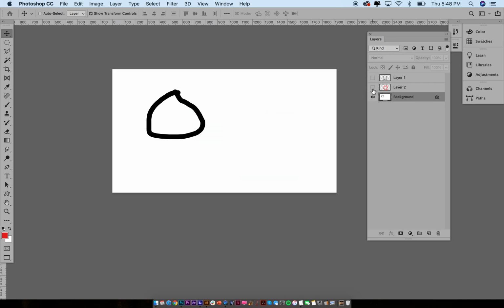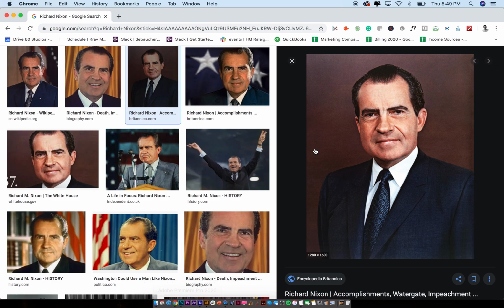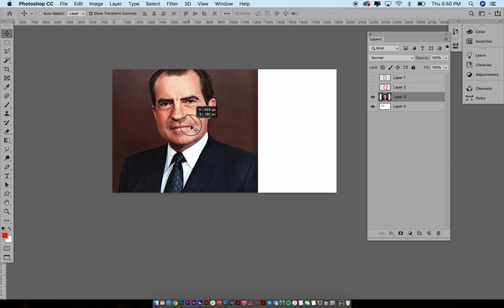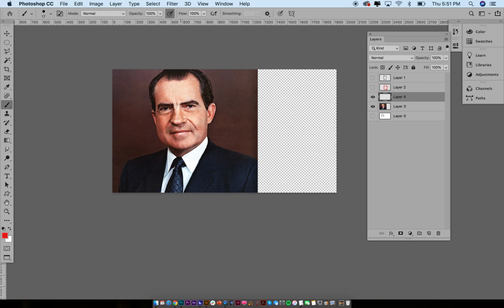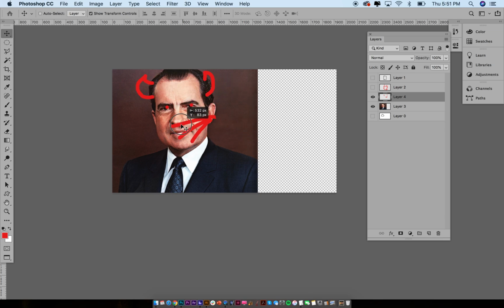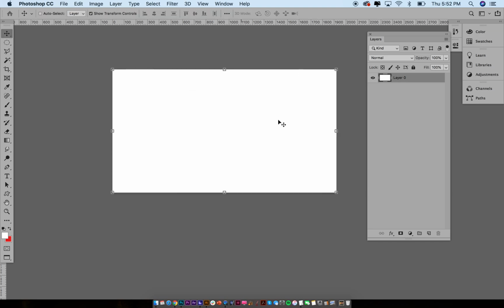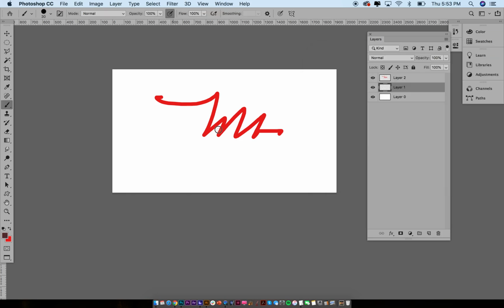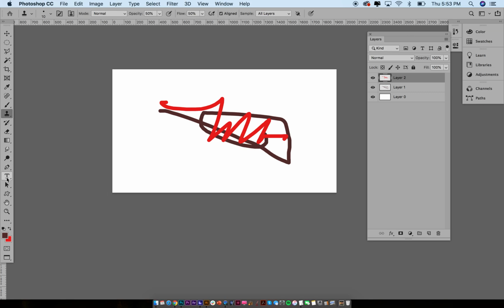How to use Photoshop Layers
drive80.com are explainer animators who are always on the lookout for businesses that make the world a better place.